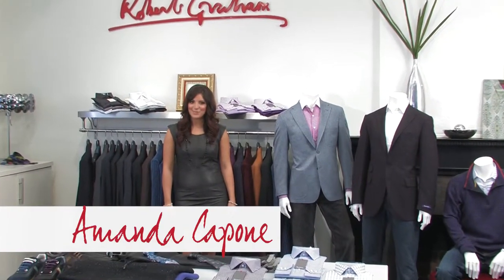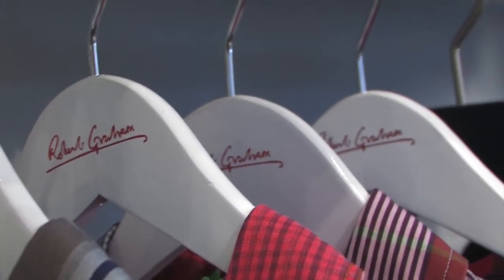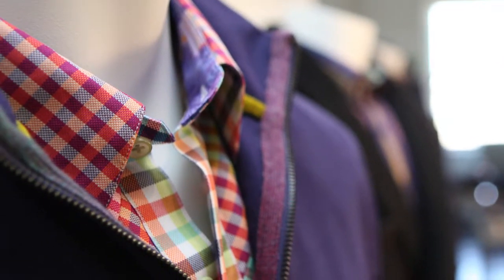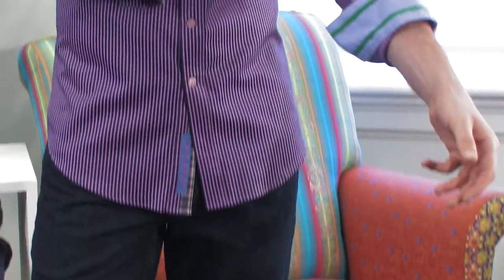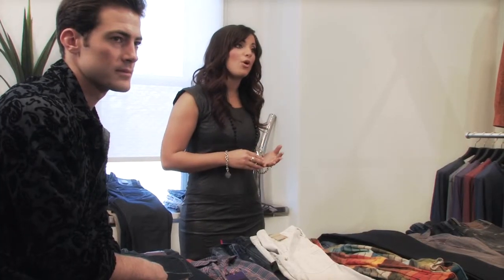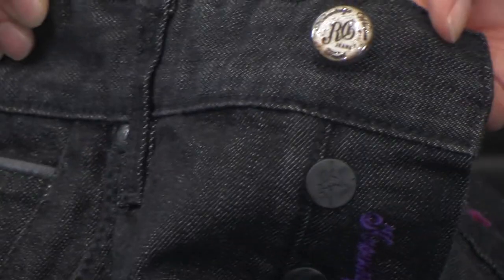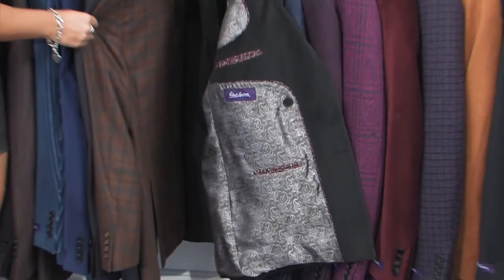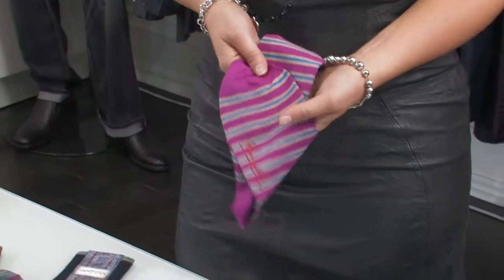Robert Graham ~ Fall 2012 Men's Collection